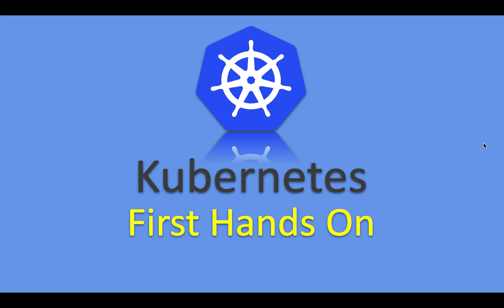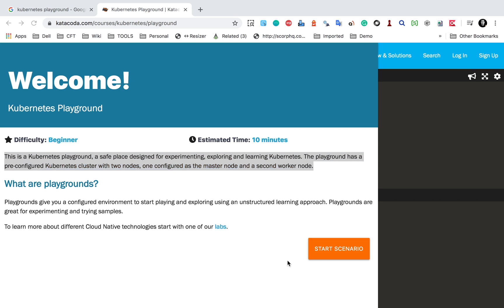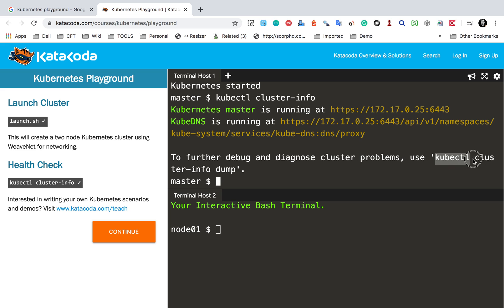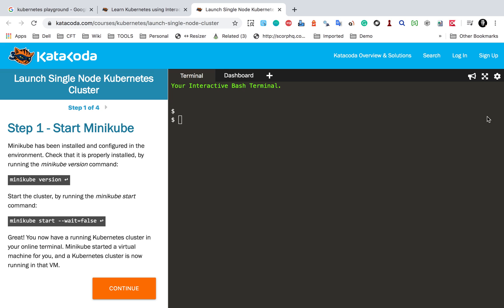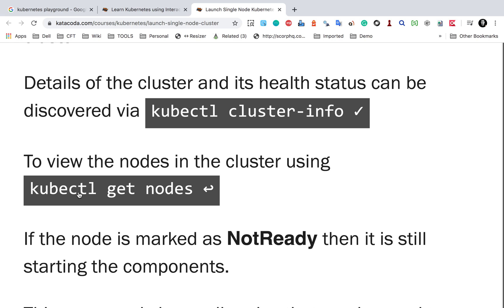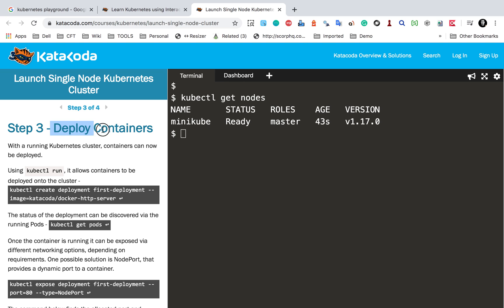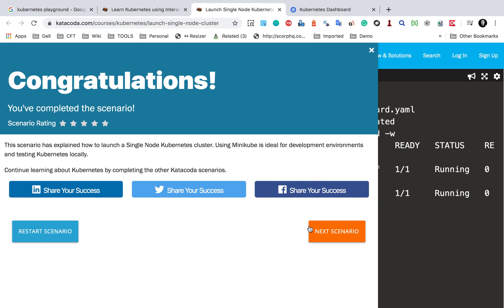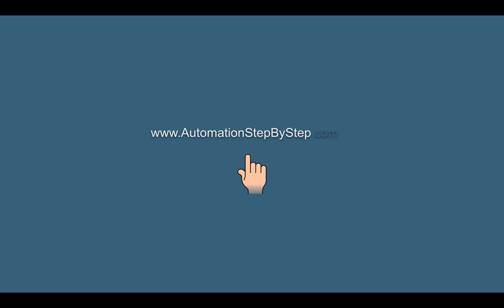Kubernetes Beginner Tutorial 7 | 1st Hands-On | Kubernetes Playground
Hi, I am Raghav and today we do some basic Hands-On with Kubernetes

Keep Learning,
Raghav